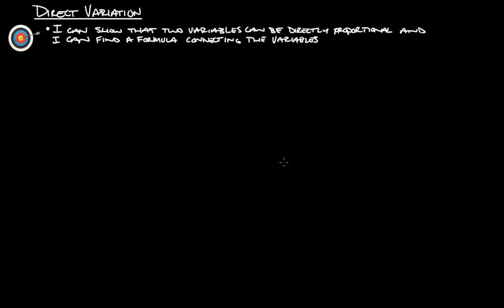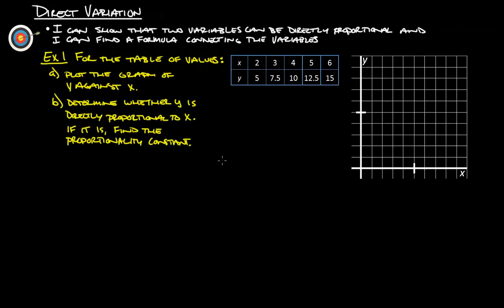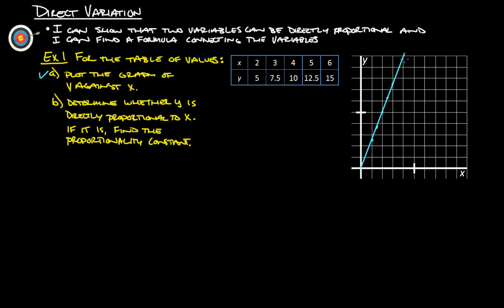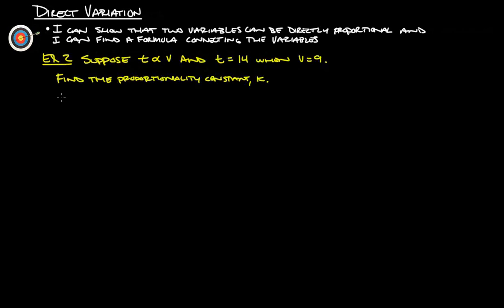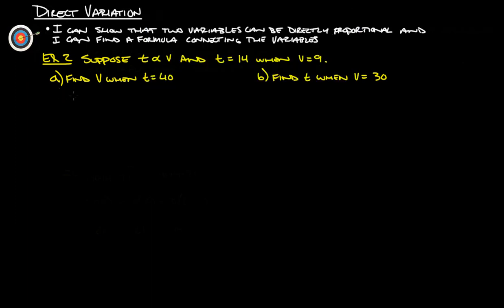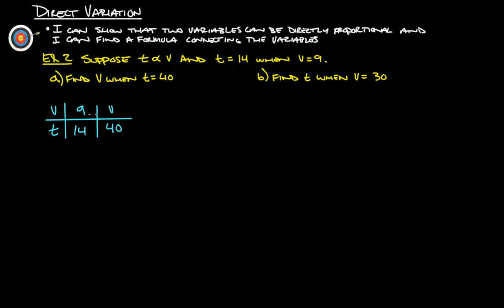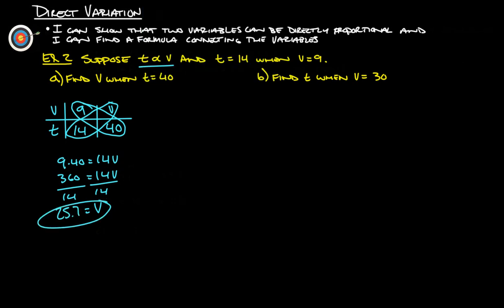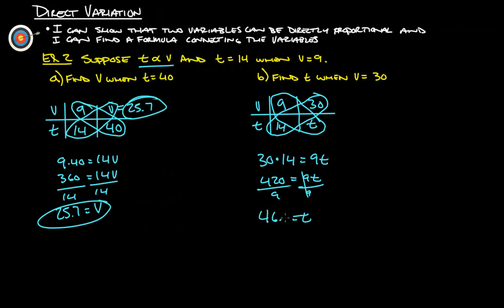7A Direct Variation